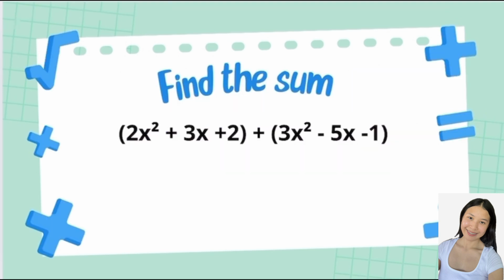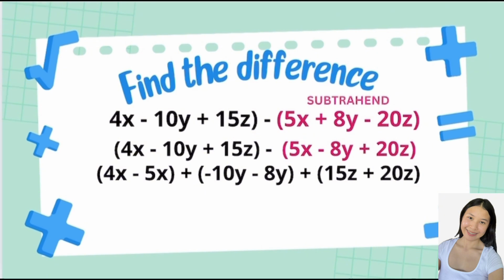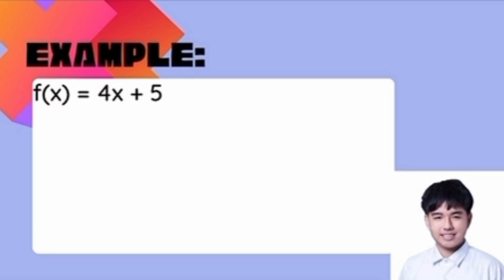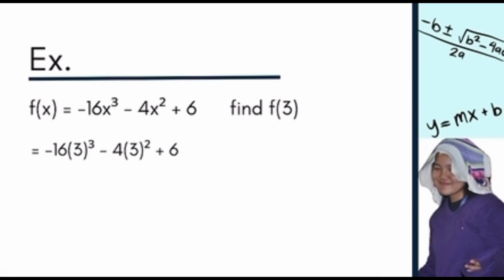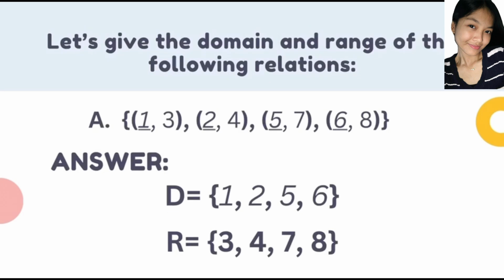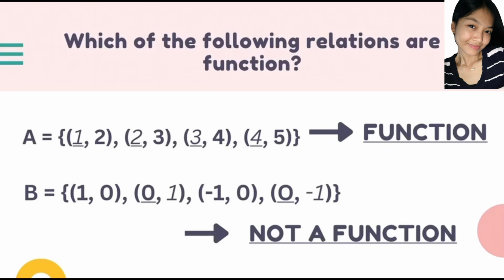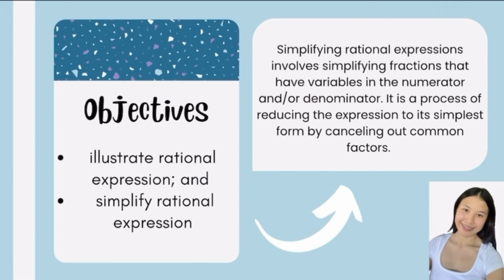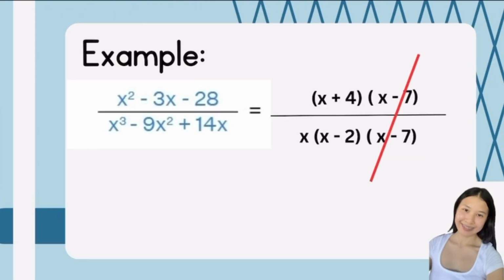GEN MATH PT